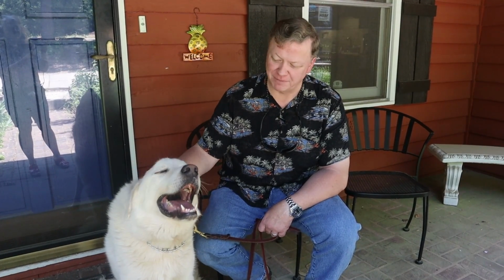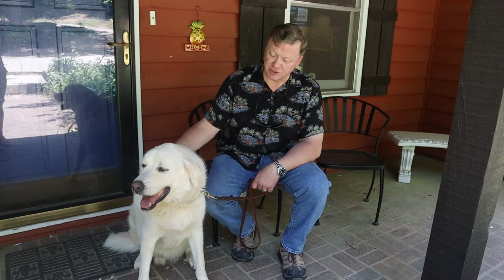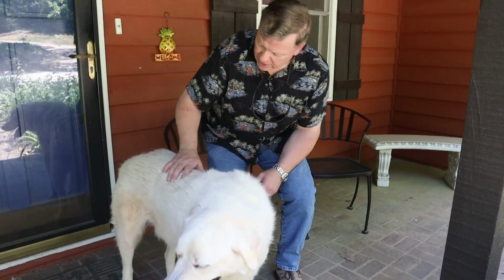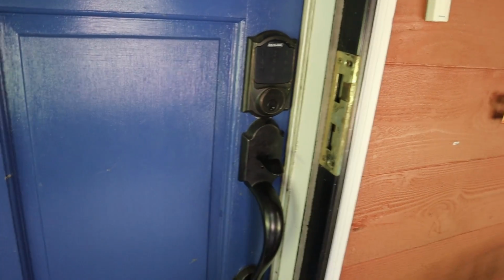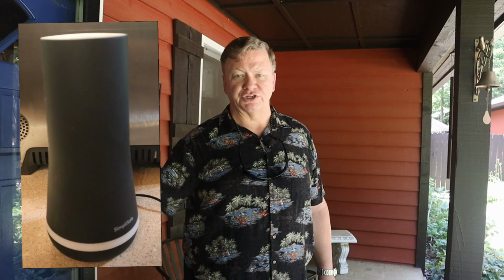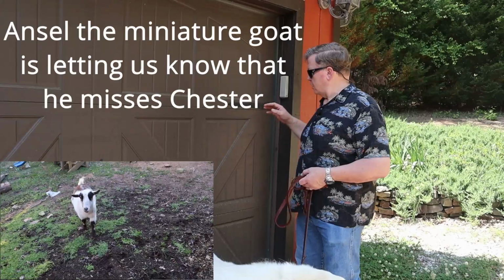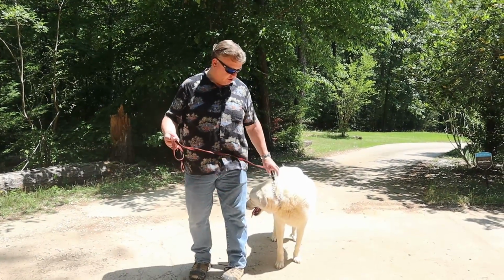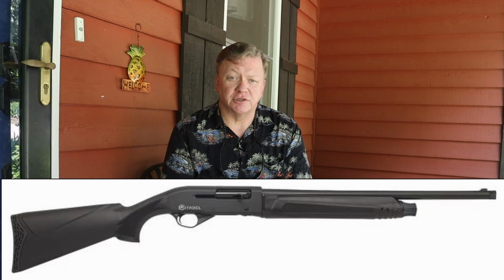Home Defense Planning: Your Gun Is Not The Only Way to Defend Your Home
Your gun should be the last resort when planning your home defense.  Learn about other ways to make your home safe.

Time Stamp:

00:00 Your Dog
01:23 Lighting
02:09 Motion Detectors
02:33 Electronic Locks
03:50 Security System
05:07 Site Planning
07:29 And of Course Your Weapon